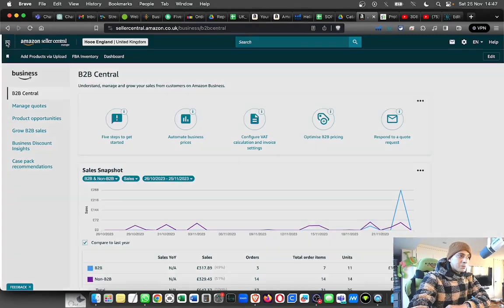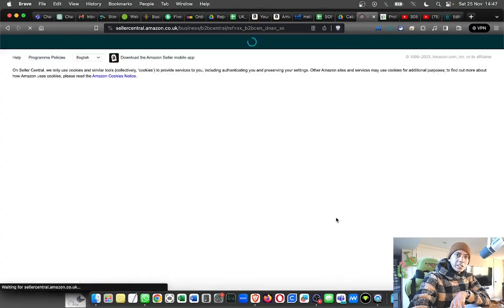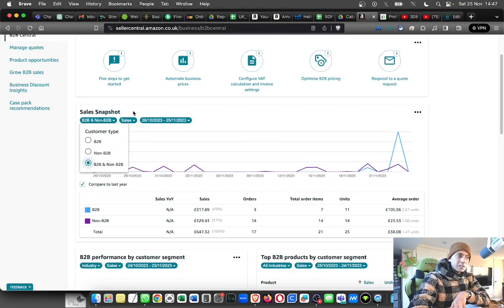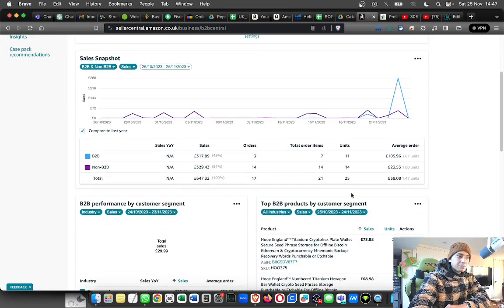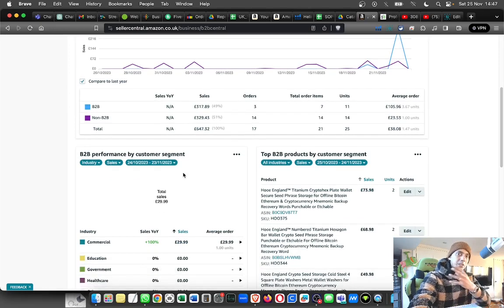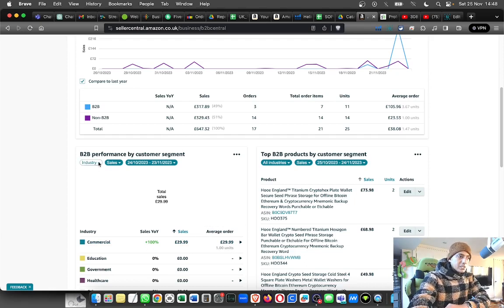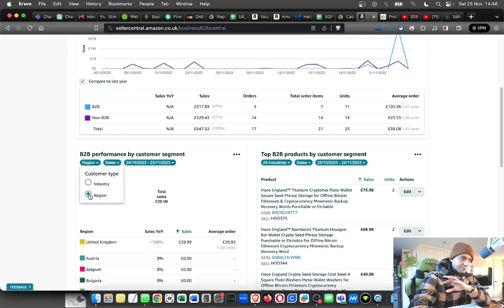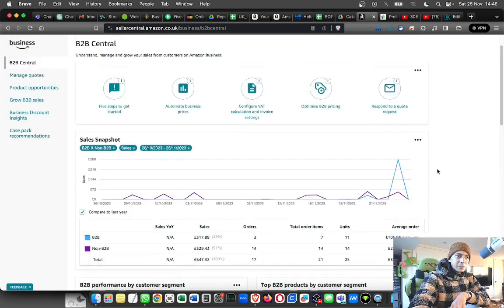Amazon Seller Central Insights: A Step-by-Step Guide to Monitoring B2B Sales-es325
In this video we discuss How to find B2B sales on Amazon seller central.

Amazon Business is a program that allows sellers to cater to the specific needs of business customers on Amazon.in. You can enroll in the Amazon Business (B2B) Seller Program for free and benefit from increased sales opportunities, lower fees, and GST invoices.

To find B2B sales on Amazon seller central, you need to follow these steps:

►Log in to your seller central account and go to the Reports tab.
►Click on Business Reports and select B2B Sales Dashboard.
►Here you can see various metrics related to your B2B sales, such as total orders, units, revenue, average order value, etc.
►You can also filter the data by date range, marketplace, and fulfillment channel.
►You can download the reports in CSV format for further analysis.